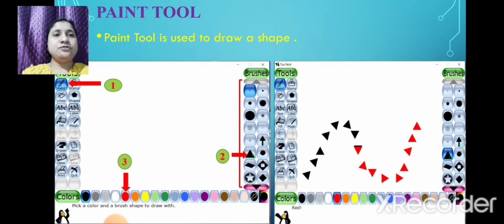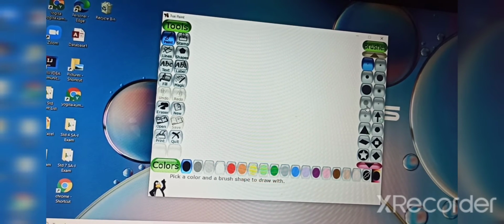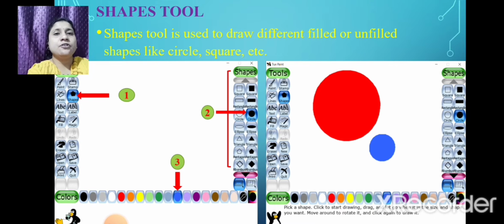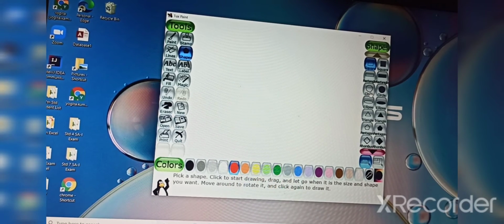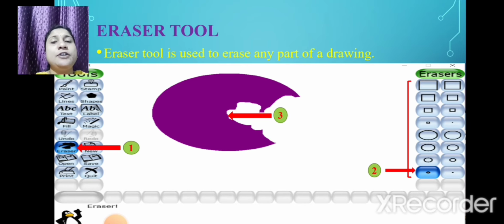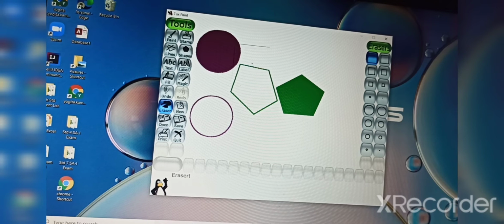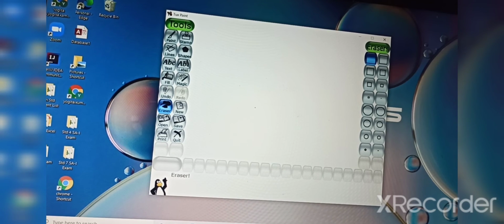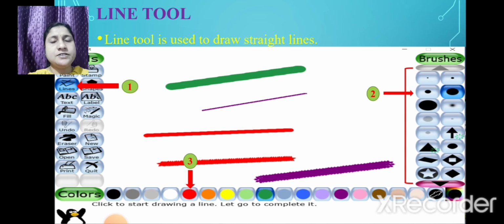Class 1 computer Chapter 8 Tux Paint Introduction Part 2 28Jan